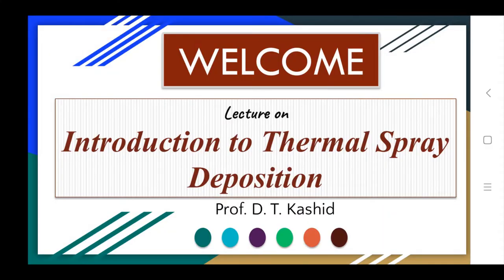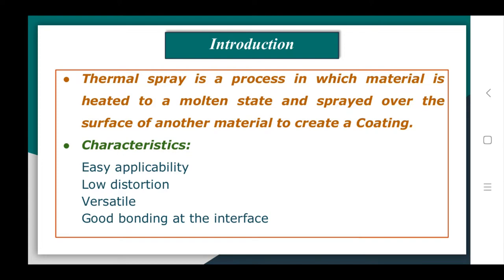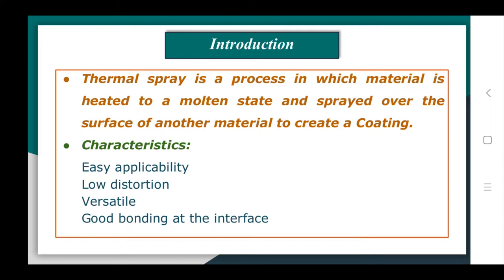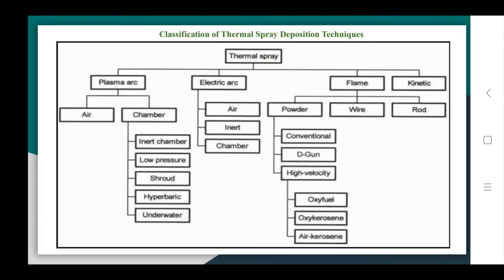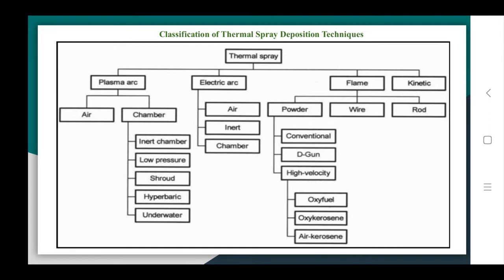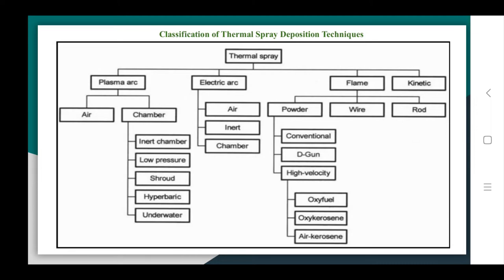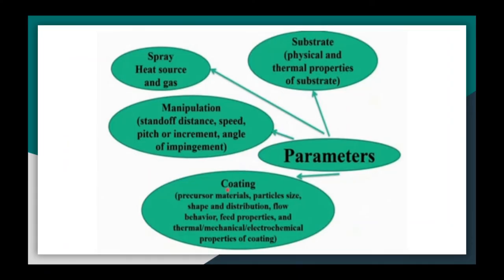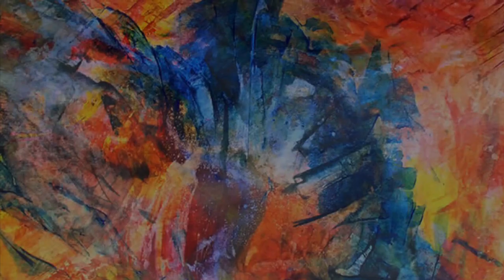What is Thermal Spray Deposition | ProfDTKashid | L28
In this lecture we are going to learn;
1.